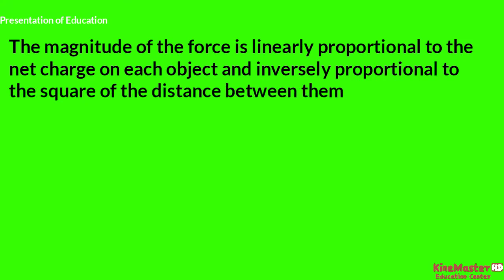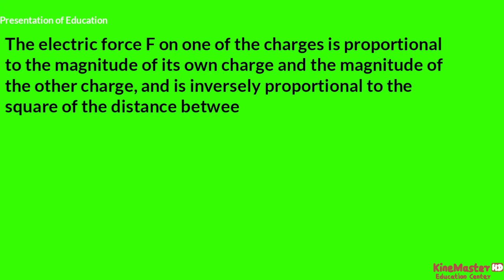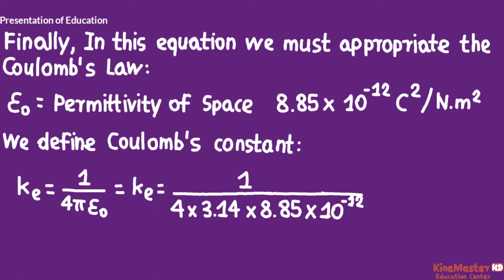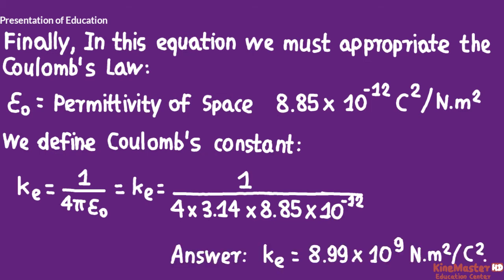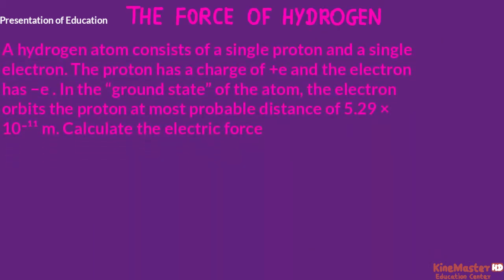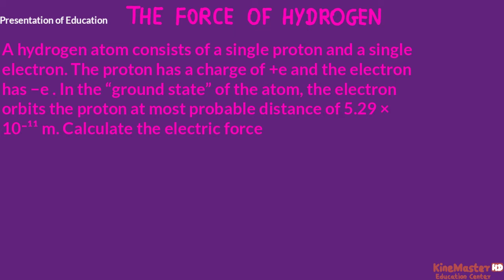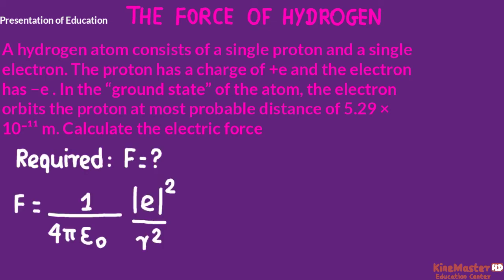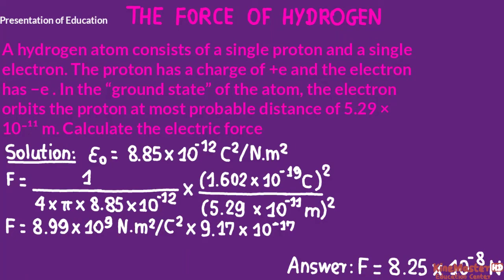KineMaster Education Center [HD] - Presentation of Education - Coulomb's Law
For each topics follow how to determine with the Coulomb's law:

00:00 - Introduction and the magnitude of the force
01:28 - The electric force
02:31 - Finally, In this equation we must appropriate Coulomb's Law
03:22 - The Force of Hydrogen